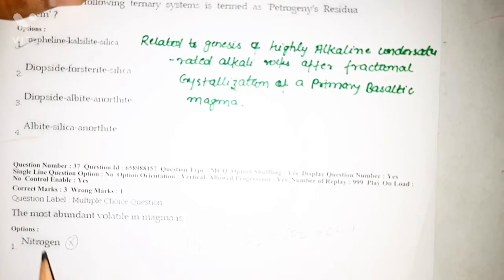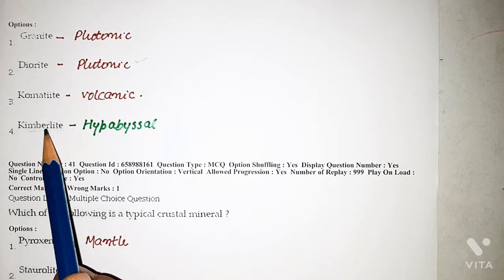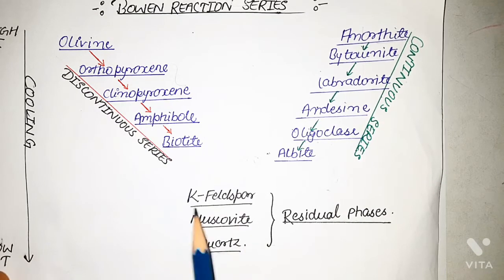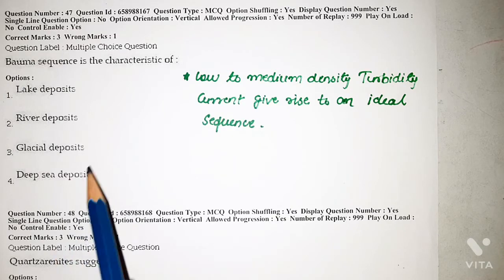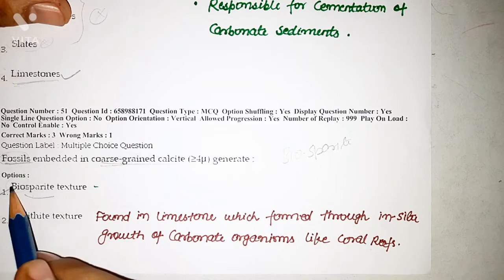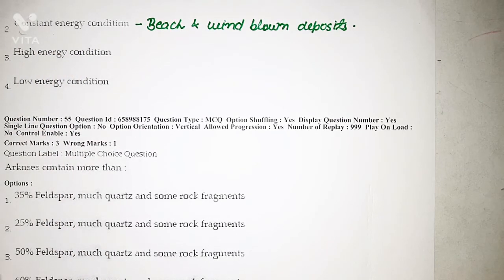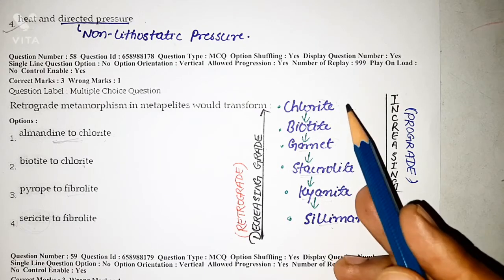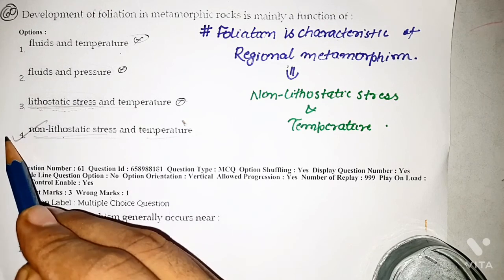BHU PET GEOLOGY 2019 SOLUTION ||PART-2.1||(QUES 37 to 60)FULLY EXPLAINED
This Video contains complete explaination of Questions 37 to 60
Of BHU-PET 2019 GEOLOGY Question Paper.
Questions are from MINERALOGY, SEDIMENTARY and IGNEOUS PETROLOGY.

Previously i have Completed BHU PET 2010 question paper solution in 5 parts ,If you have not watched yet,Click the following link👇👇

For previous videos of 2020 que paper click the following link:-

 For quiz practices Join my telegram channel👇👇 LET'S ROCK